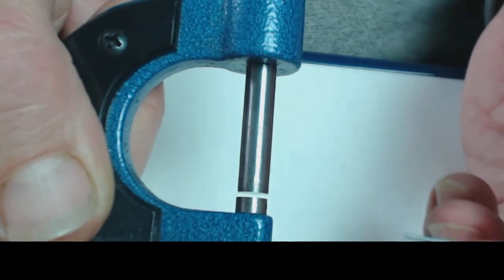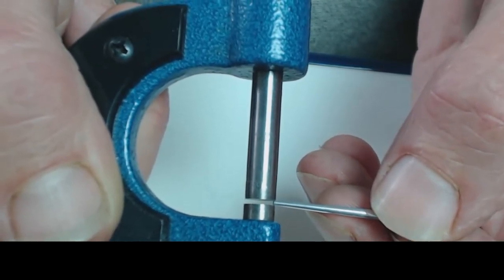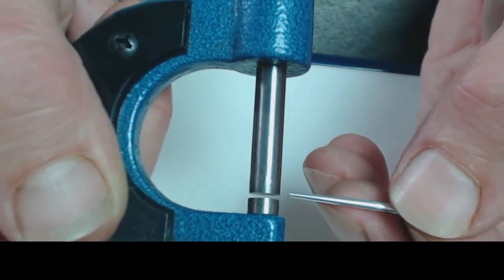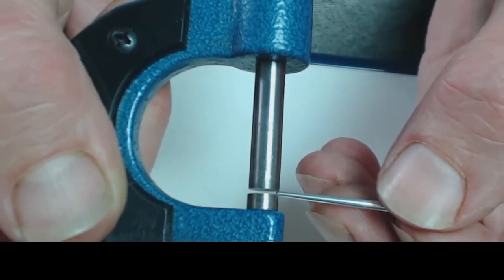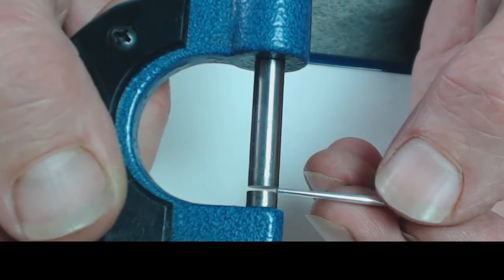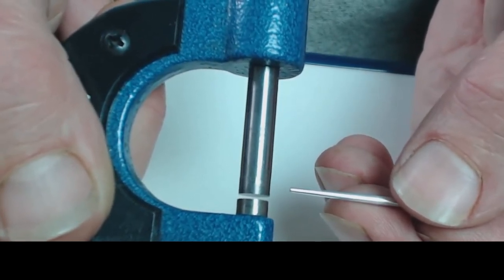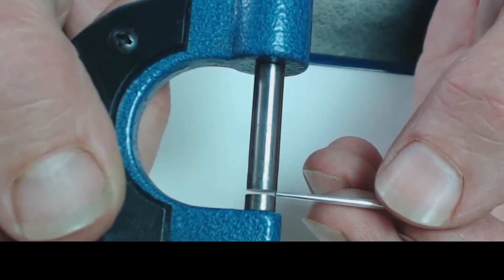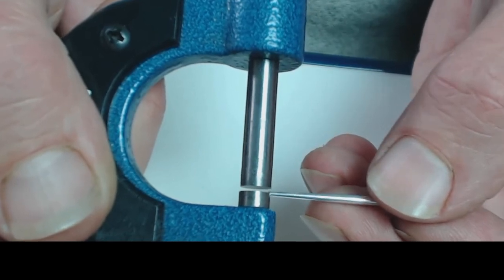Carburettor Tuning for Performance: Measuring the needle tip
Carburettor Tuning for Performance: How to measure the carburettor needle tip.
Download the carb tuning software

For two stroke tuning, four stroke tuning, and general engine tuning.

Using a micrometer or a vernier gauge, the needle can be accurately measured, to enable needle identification, and comparison to published data.
In particular, Mikuni needles must be measured, as the published Mikuni needle data is wildly inaccurate.

Accurate needle geometry is required when creating fuel maps, or when using the Needle Carb Fuel Mapper.

Measuring the needle taper start dimension is more problematic.
However, by measuring the needle tip... this variable is eliminated, thus improving the data output provided by the Needle Carb Fuel Mapper.